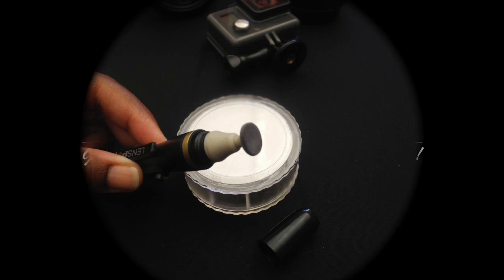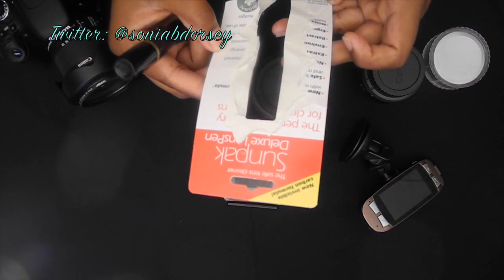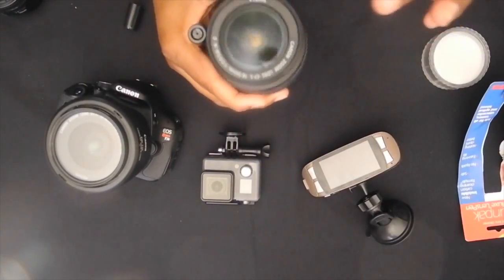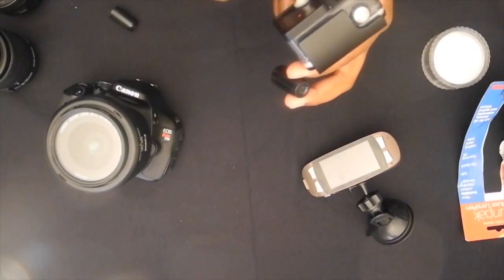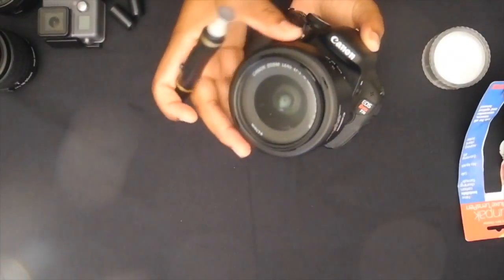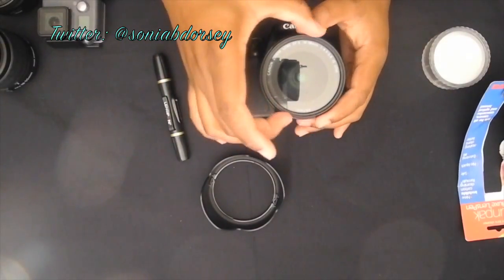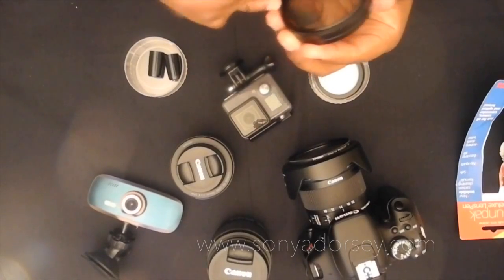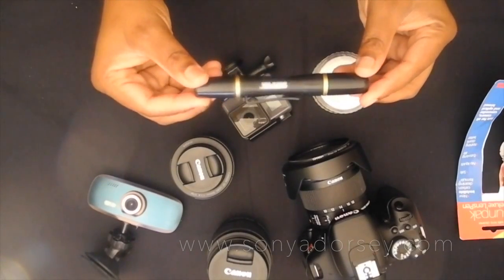LensPen Effortless Lens Cleaning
Hi! Thank you so much for tuning in to my channel. Don’t you hate having smudges and nicks on your lenses? I don’t know about you, but I don’t. I don't like having to haul spray bottles and tissues or cloths around to keep my lenses clean. It gets cumbersome and I worry about the liquid spilling wasting. Well, I found this LensPen at Walmart and thought I would give it a try. Pros: affordable, small head (makes cleaning smaller lenses and bigger lenses easy), compact (I can travel with this in my pocket…it doesn’t take up much space at all), invisible carbon cleaning, and has a long life (at least 500 cleanings). Cons: I would have liked to see a replaceable cleaning head for the pen itself. I wouldn’t have mind paying a little more for a metal casing, this one is plastic. All in all, I would say: “you get what you pay for”.  But in this case, it’s more like a pleasant surprise as I was very pleased with the outcome after cleaning my equipment.

FAQ:
Camera: Canon T3i, Nikon CoolPix P7000
Editing Software: iMovie 10.1.2